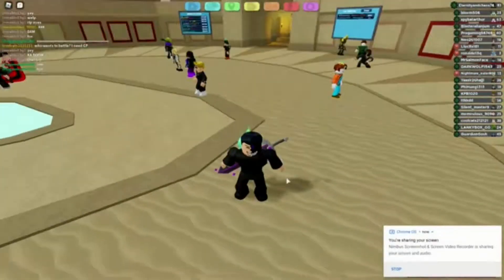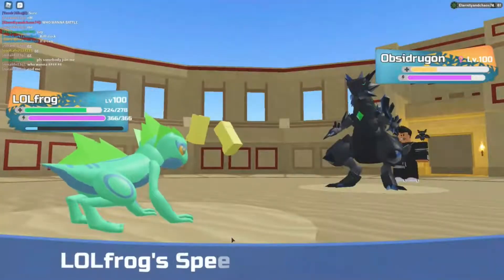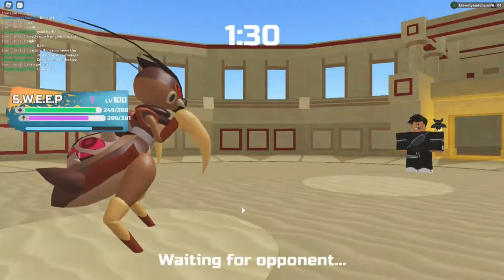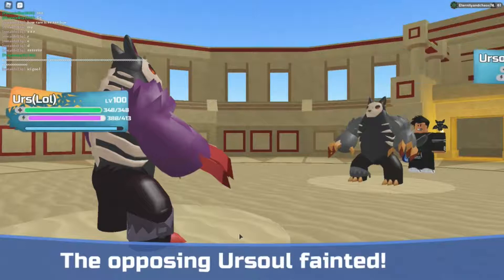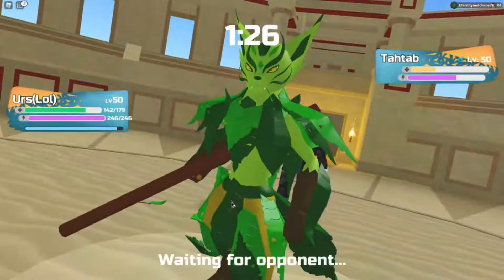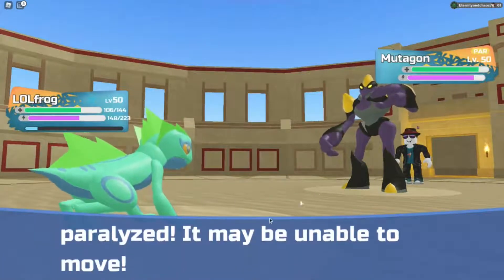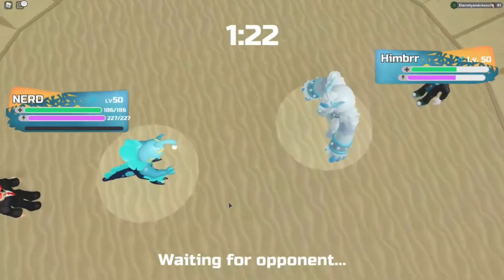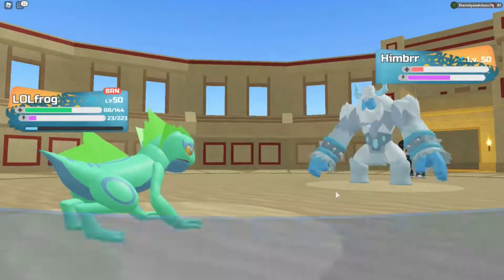AMPHITON IS SO UNDERRATED BUT IS REALLY GOOD! - Loomian legacy PVP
AMPHITON IS DEXBOI APPROVED!